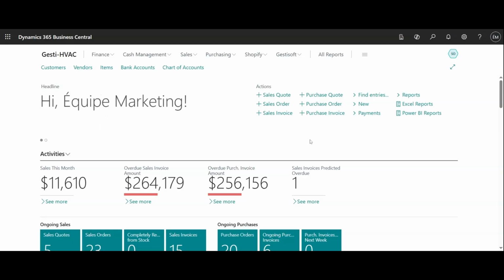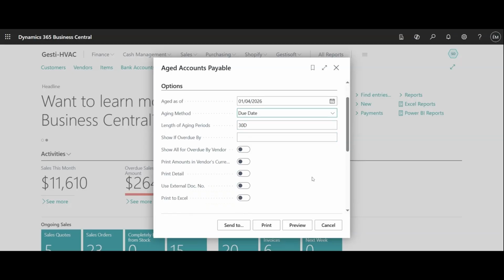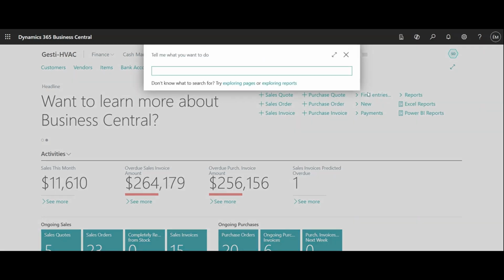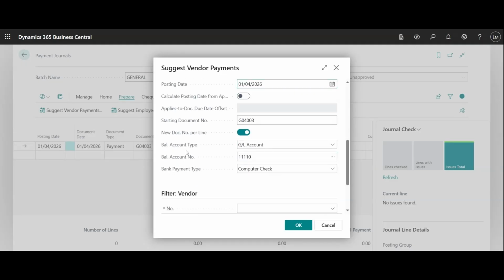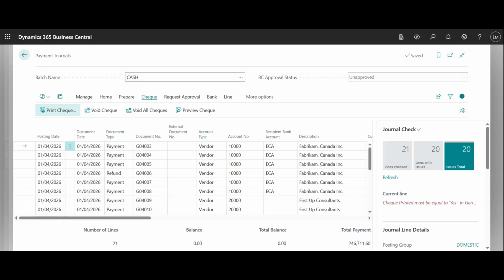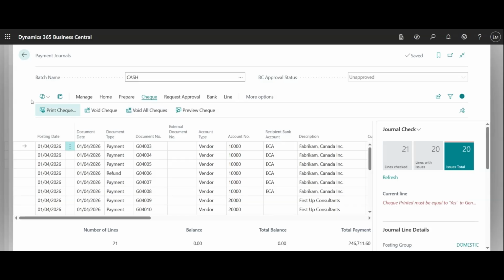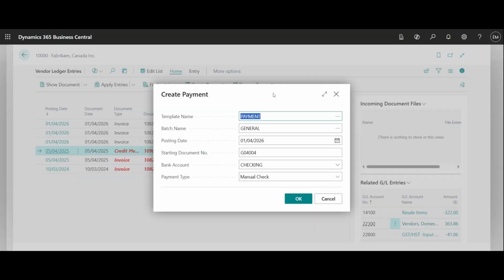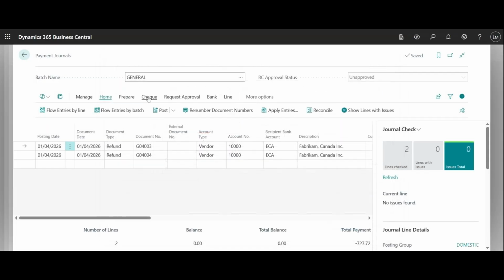How to process vendor payments in Business Central | Complete step-by-step tutorial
In this tutorial, you will learn how to process vendor payments in Microsoft Dynamics 365 Business Central — including preparing payment journals, printing checks, and handling credit memos.

You’ll learn how to :
✅ Review outstanding vendor invoices using the Aged Accounts Payable report
✅ Prepare payments with Suggest Vendor Payments in the Payment Journal
✅ Select the correct bank account and payment type
✅ Print checks and handle printing issues or voids
✅ Create manual payments directly from vendor cards
✅ Apply entries and post payments in Business Central

📩 Need help automating your vendor payments? Contact Gestisoft